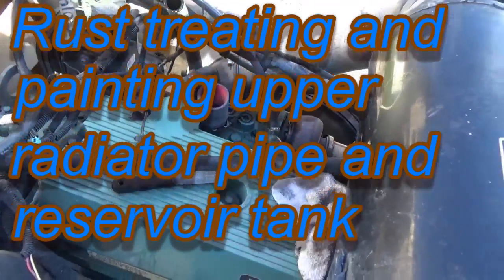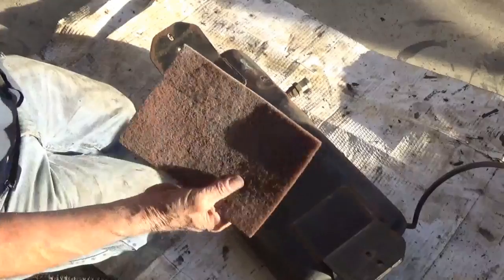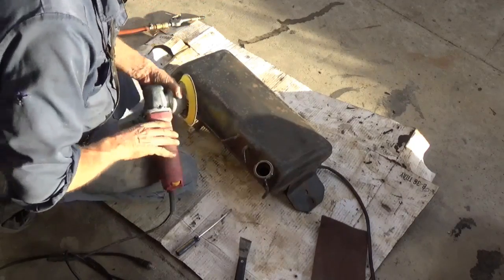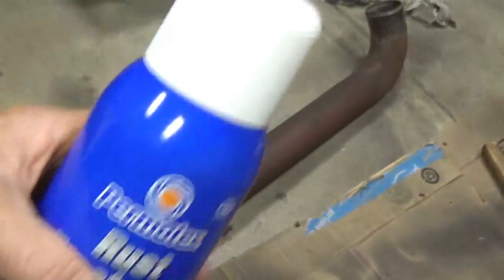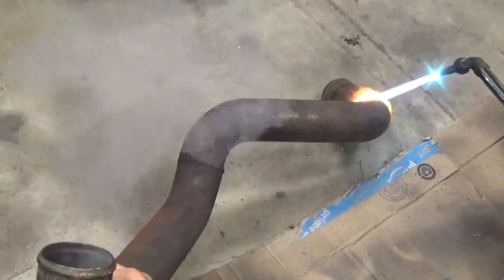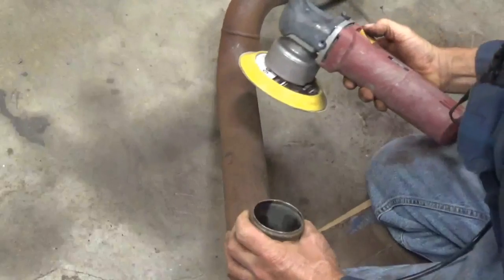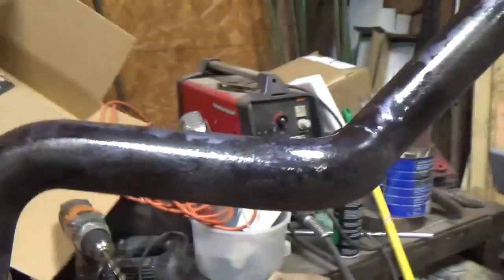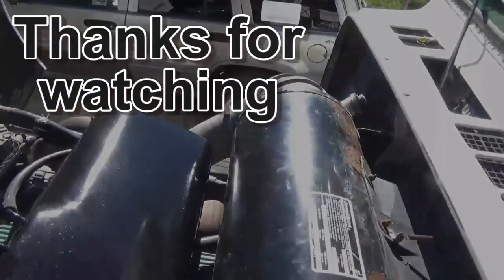Restoring rusted radiator pipe and tank